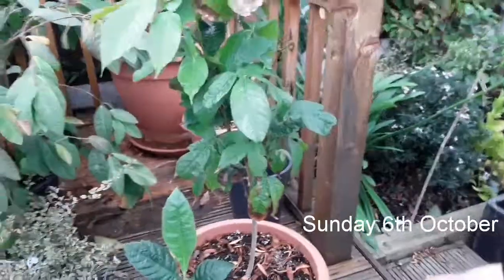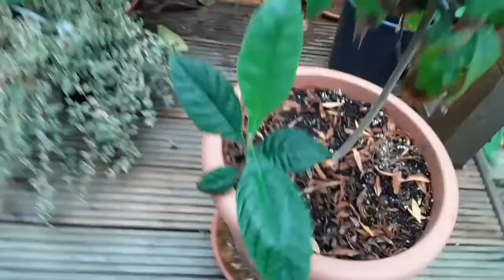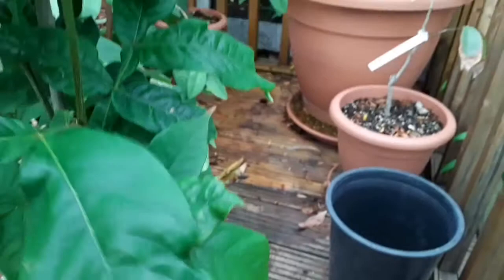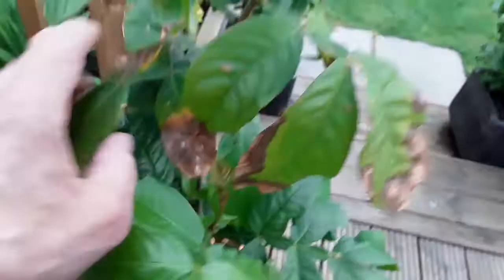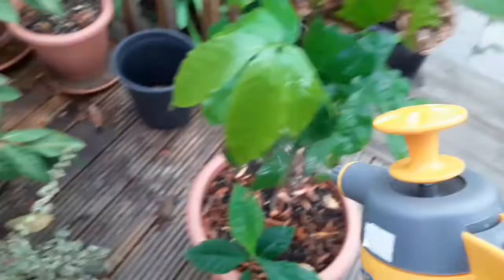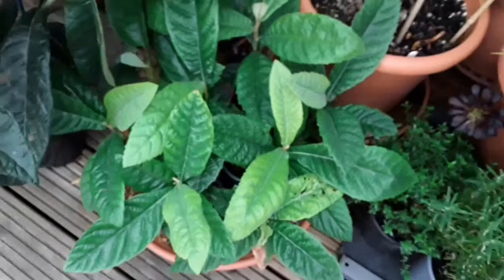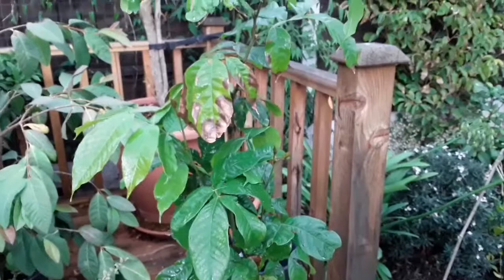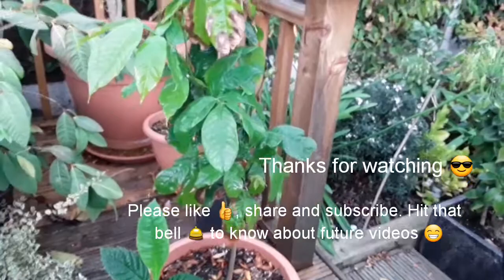Ice cream bean growing in the UK, pest treatment before bringing indoors for the winter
It's getting close to the time when I have to bring the tender tropicals fruit plants indoors and I've noticed my ice cream bean , Inga Edulis does indeed have some mealy bugs on it so I need to try and eliminate them before it comes inside.